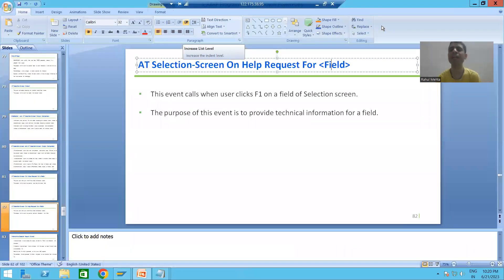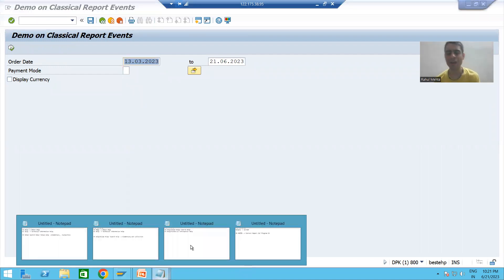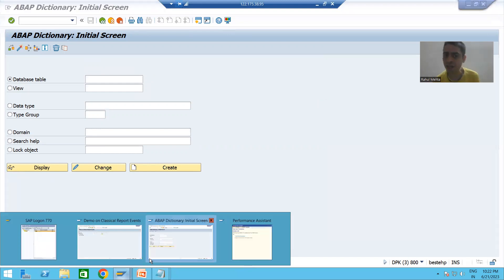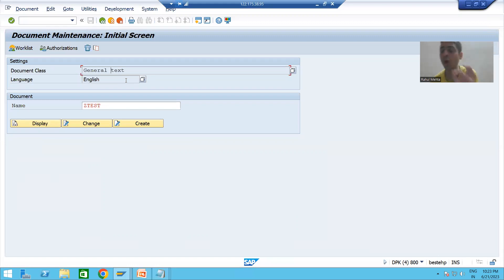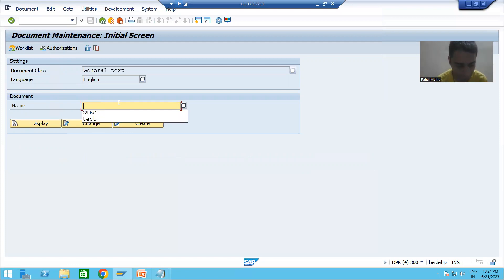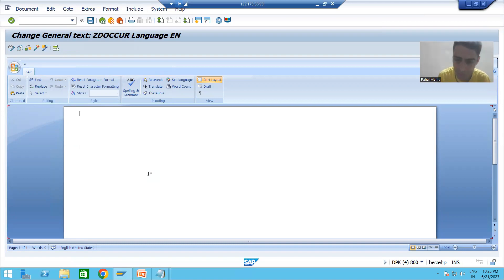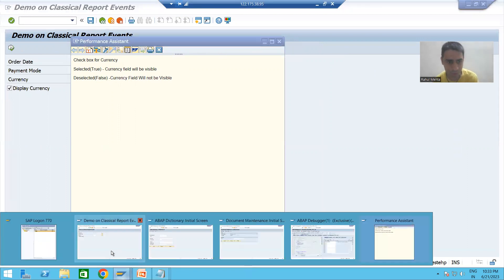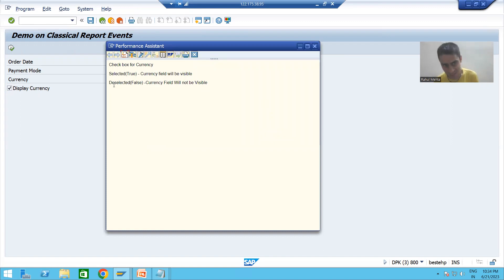68 - ABAP Programming - Classical Rep Events - AT SELECTION-SCREEN ON HELP REQUEST FOR FIELD Part2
-Maintained the Documentation through Transaction Code SE61.
-Calling of Function Module : HELP_OBJECT_SHOW as a Part of AT SELECTION SCREEN ON HELP REQUEST FOR FIELD Event to display the Technical information.